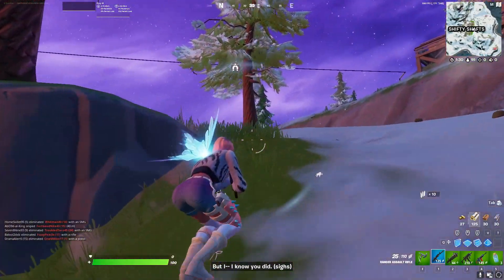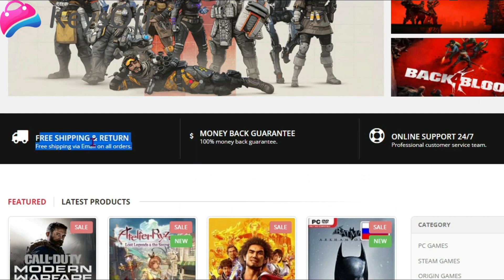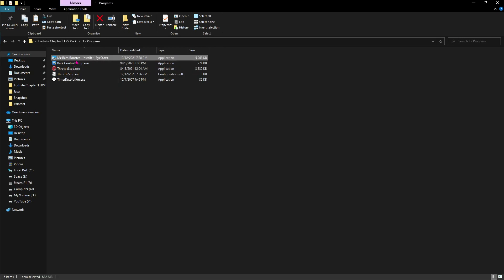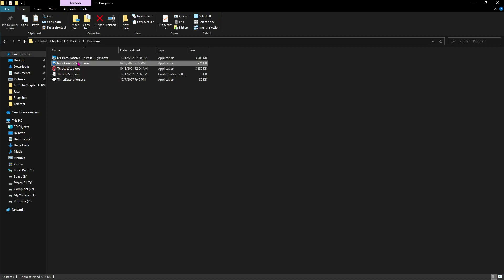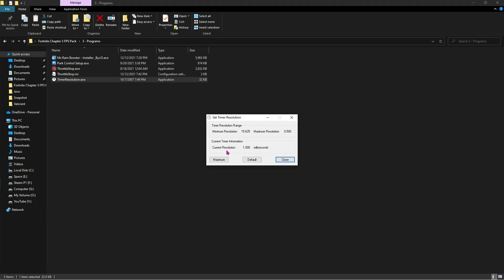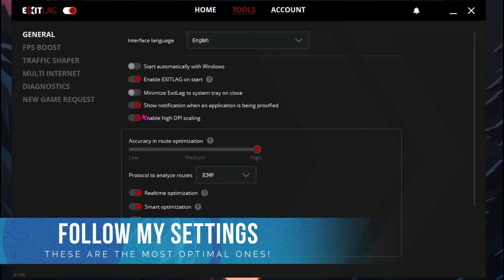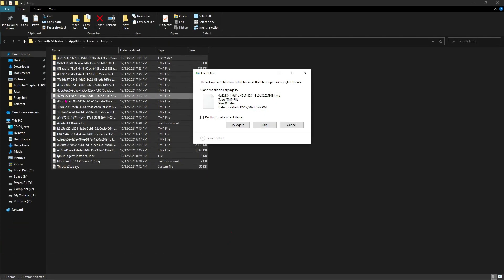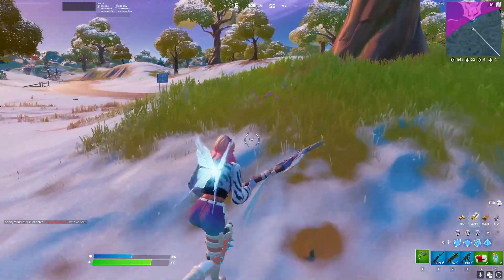Fix FPS Drops & BOOST FPS in Fortnite - Chapter 3 Season 1!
🔽 Download Links 🔽

🔽 Timestamps 🔽
00:00 - Before and After
00:19 - Intro
00:57 - Create a Restore point
01:52 - Keysoff Promotion
02:22 - Download the FPS Pack
07:54 - ExitLag
10:06 - Graphics Settings
10:48 - Delete temporary files
11:37 - In-Game Settings
12:47 - Outro

 🔶 GTA 5 Best Settings for Low End PC | 2 & 4 GB RAM | Fix Lag & Shutter and Increase FPS!